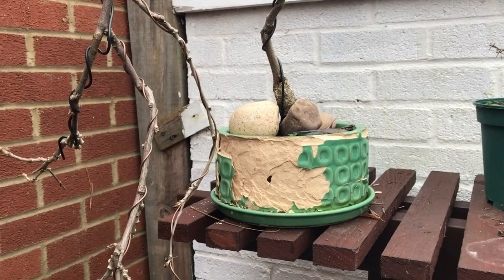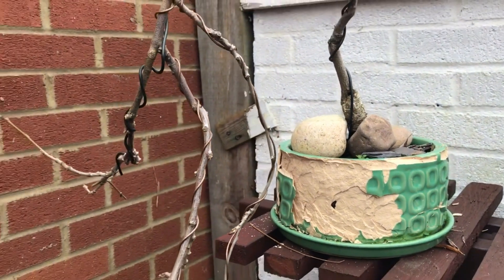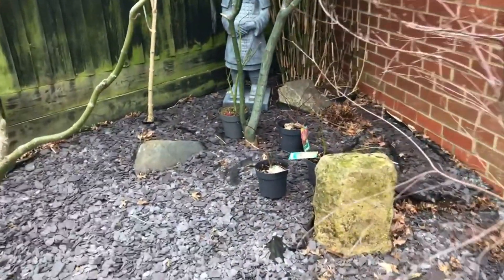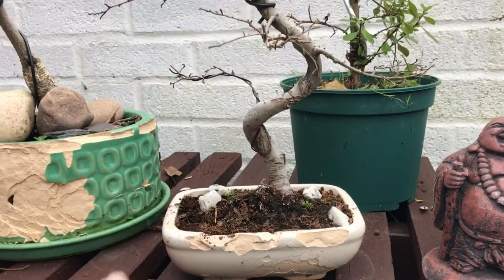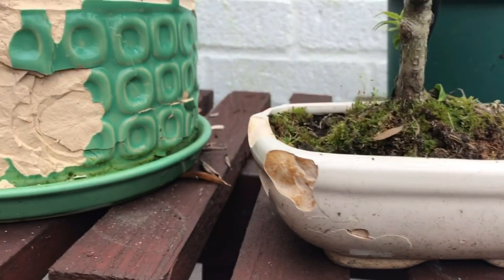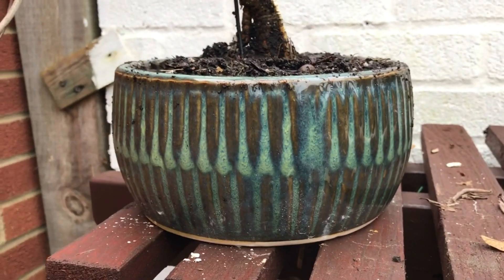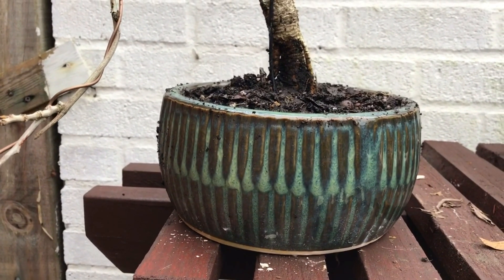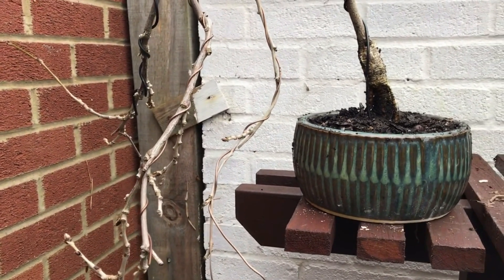broken pots in my japanese garden and bonsai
thought my pots would survive in the frost wont get caught out again